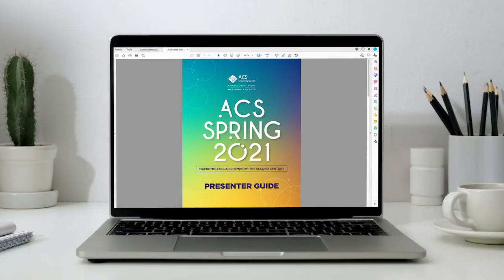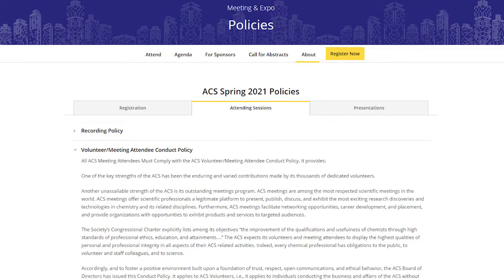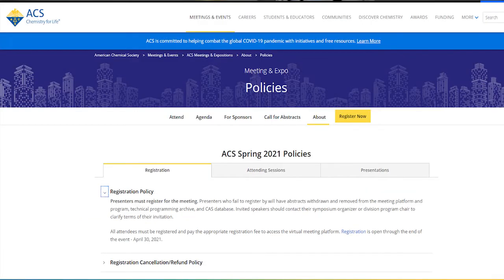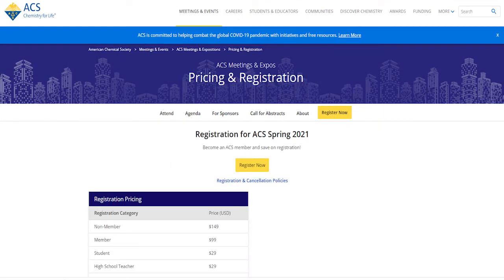ACS Spring 2021 Presenter Guide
HELLO AND THANK YOU!

We are so excited that you will be a part of the virtual ACS Spring 2021, Macromolecular Chemistry: The Second Century!

We greatly appreciate the time and effort you put forward as a presenter. This video and the accompanying PDF guide are intended to support and prepare you for your presentation. Whether you are a seasoned presenter or new to participating, these resources will inform you about the details of the event, provide specs and requirements for presentations and videos, and help deliver the best possible experience for you and our audience.